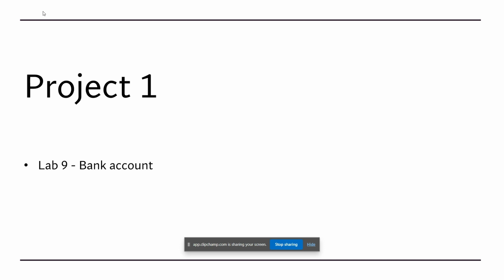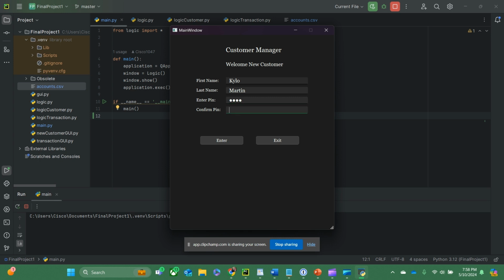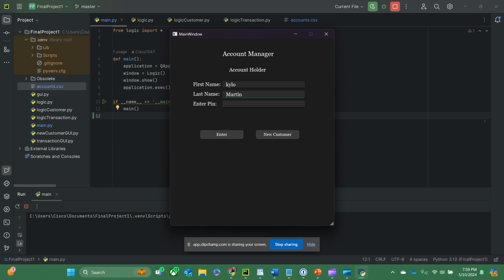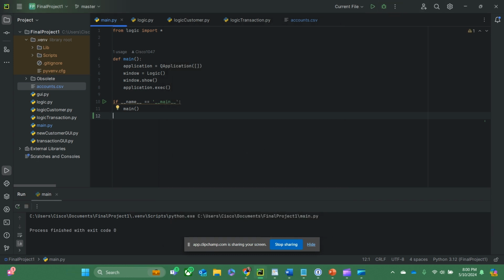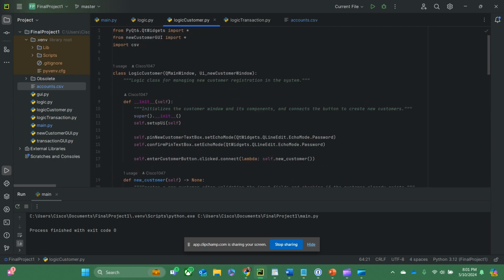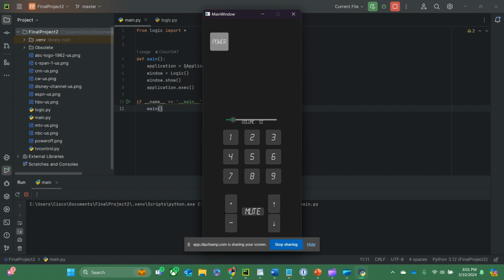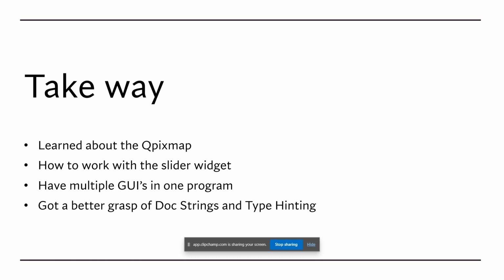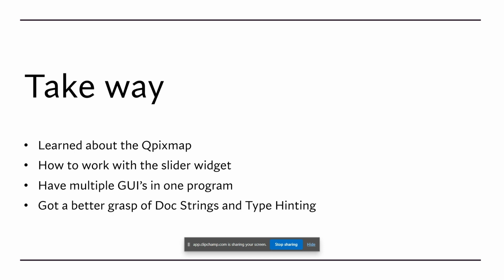This video is for my Computer science class. It's me going over my two class projects.